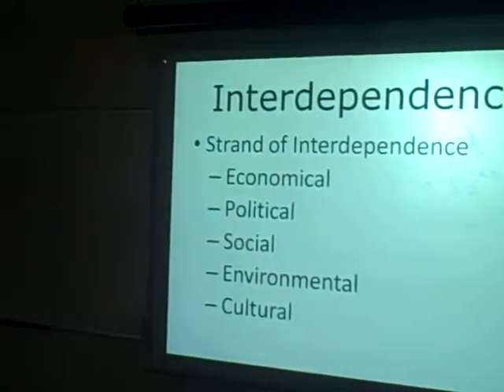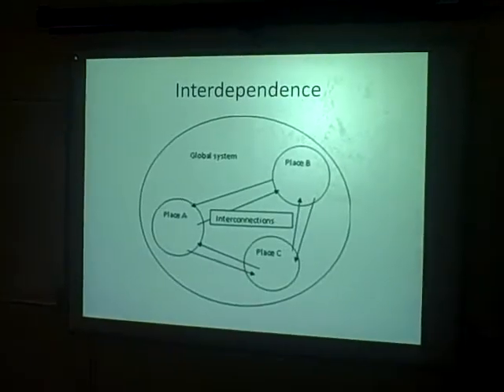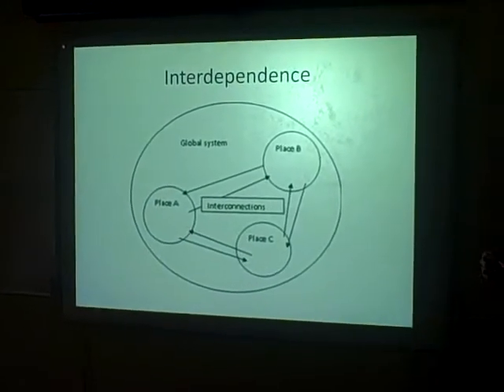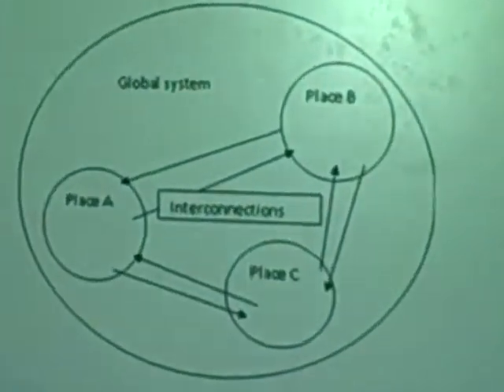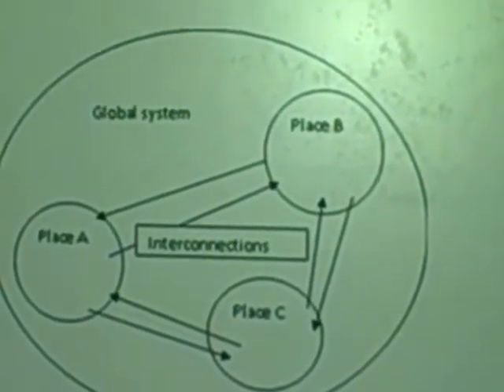josh enviro interdepenedence